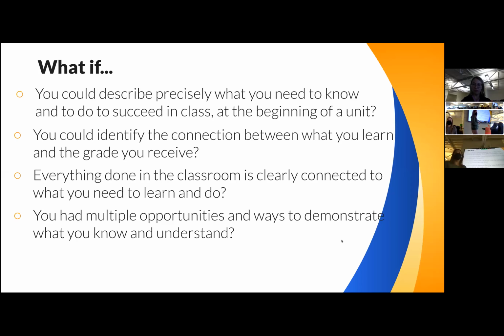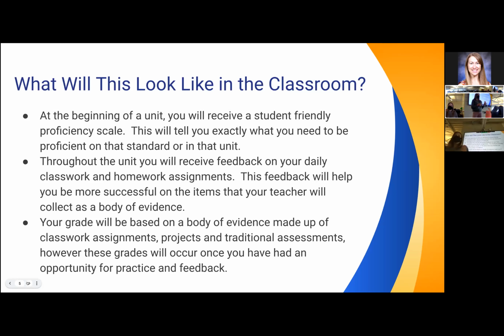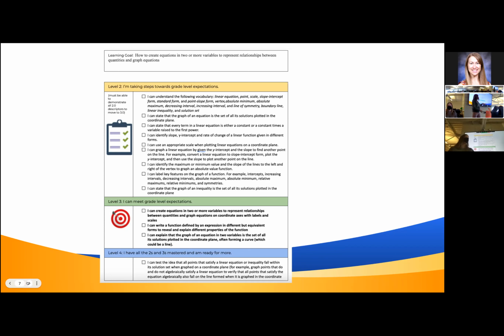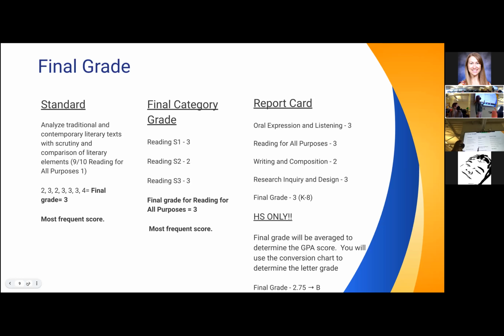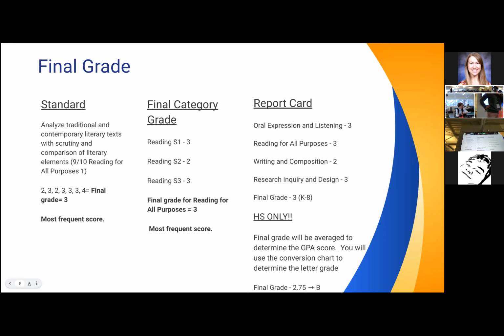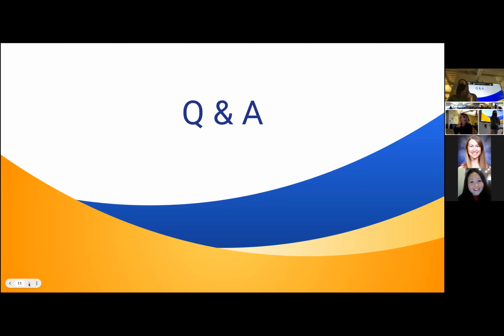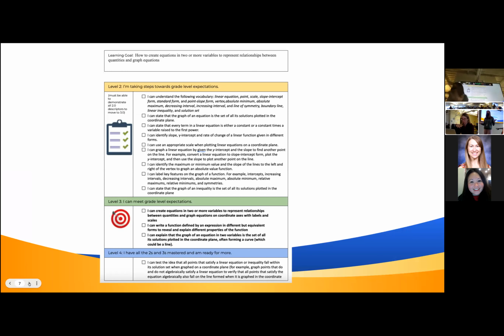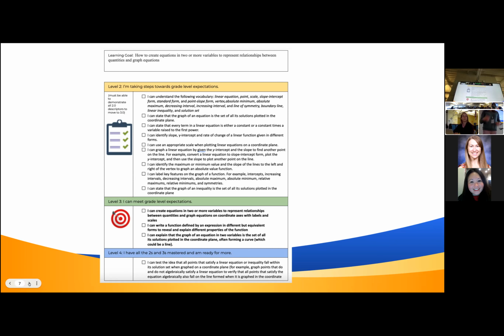SBL Student Information Session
Director of Professional Developt Michelle Gasser, and members of the SBL Subcommittee conduct a presentation on Standards-Based Learning for STEM students.